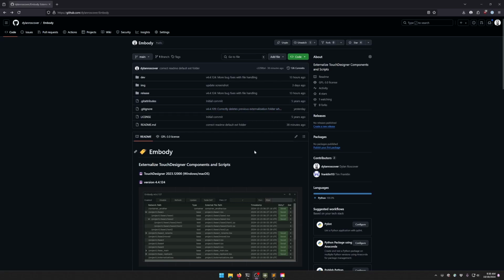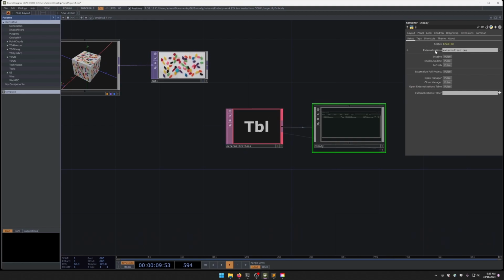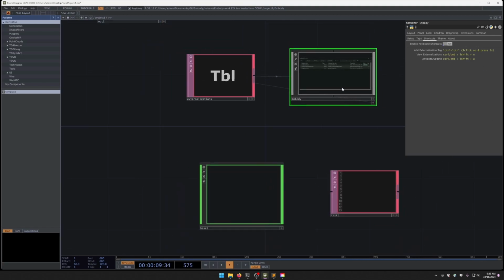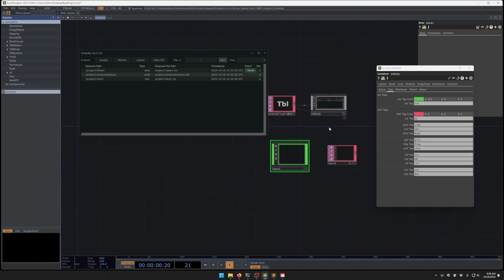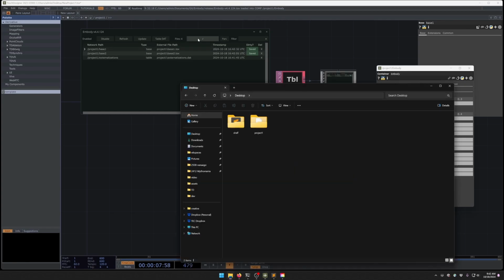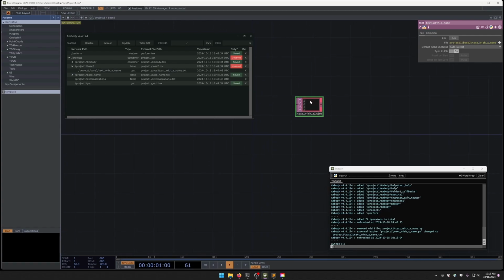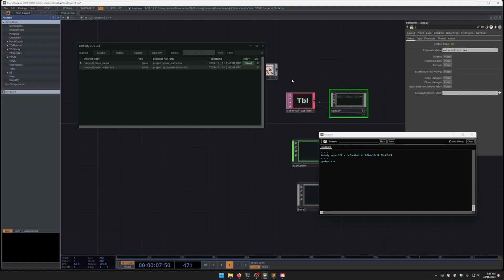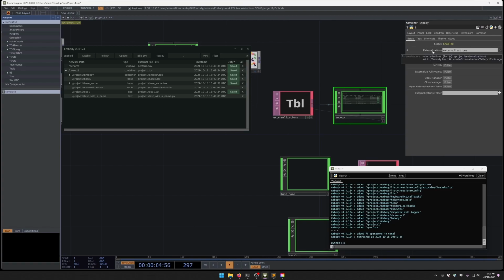Embody: Automate TouchDesigner Externalization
Welcome to a comprehensive tutorial on Embody—a powerful tool that automates the externalization of components and scripts in TouchDesigner! 🎛️

If you've ever faced challenges managing complex TouchDesigner projects or collaborating with others due to the limitations of the .toe file format, this video is for you. Embody streamlines your workflow by automating the externalization process, making it easier to organize your projects and collaborate effectively.